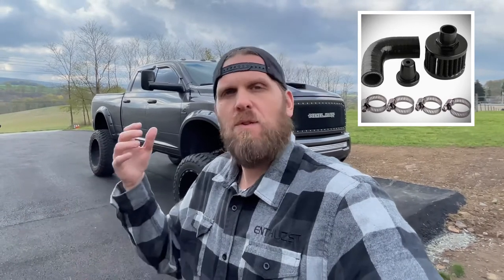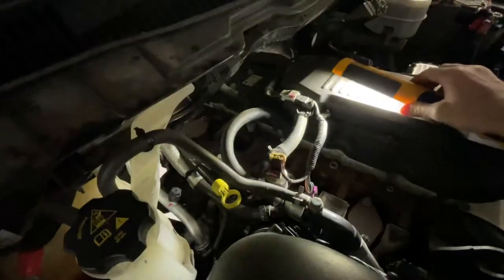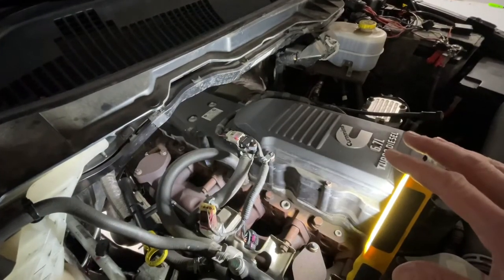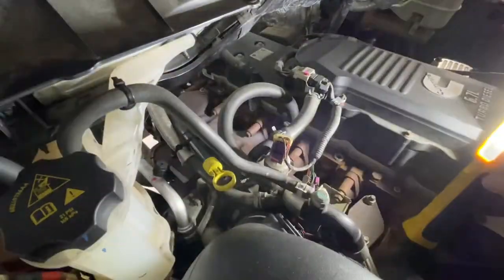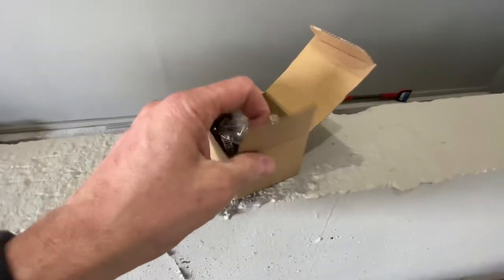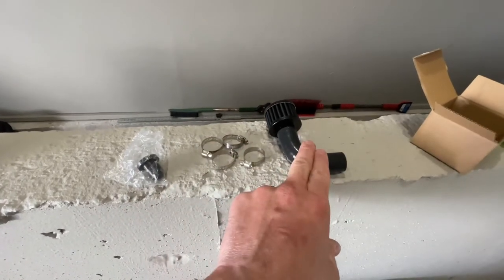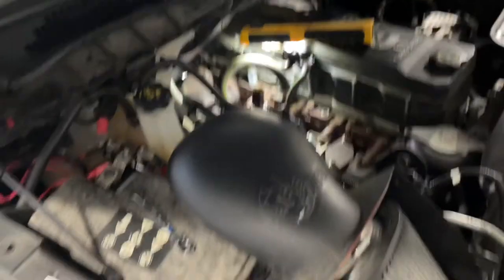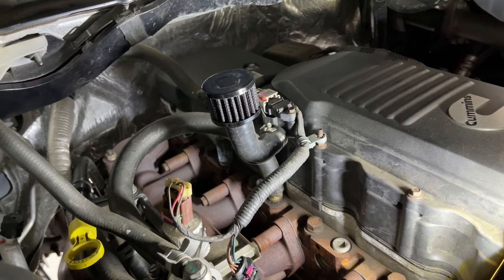2016 Ram 2500 6.7 CCV Tube Delete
What’s up everybody?  In today’s video, I’ll show you how to install a low cost modification that will eliminate any blow by oil from draining back in to your turbo from the crank case (CCV).  I got this kit off Amazon for around $12.

CCV Crankcase Ventilation Kit